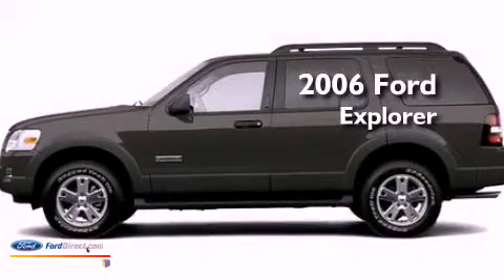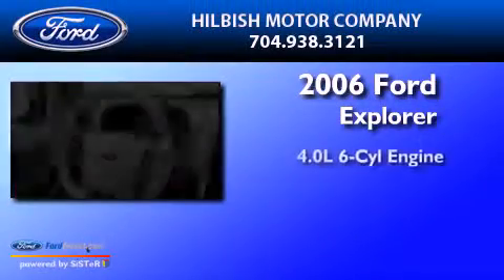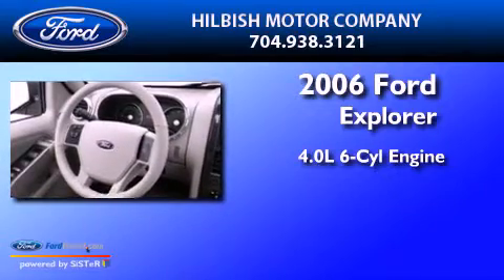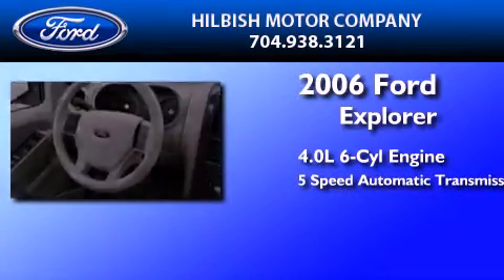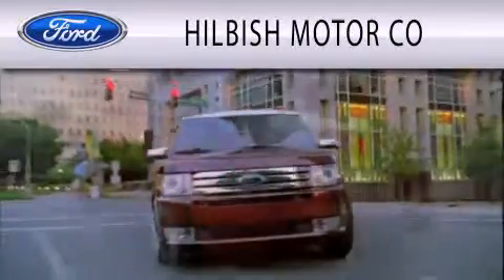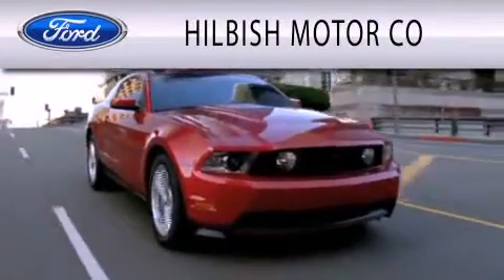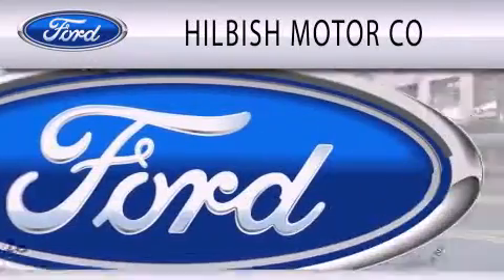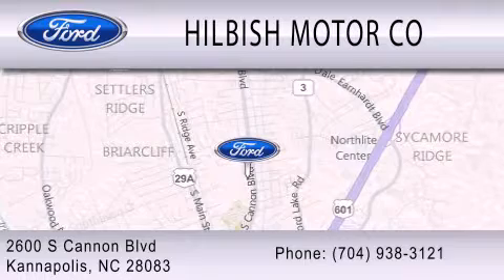2006 FORD EXPLORER Kannapolis NC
Year : 2006
 Make : FORD
 Model : EXPLORER
 Engine : 4.0L V6 12V MPFI SOHC
 Trans . : 5-SPEED AUTOMATIC
 Exterior : DARK STONE CLEARCOAT METALLIC
 Miles : 86,477
 Interior : STONE
 Stock : L11821